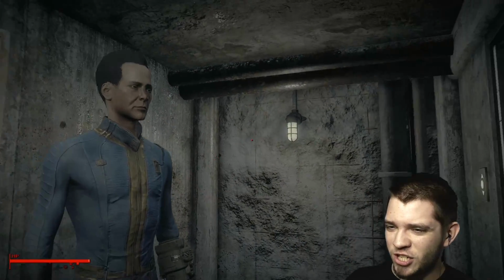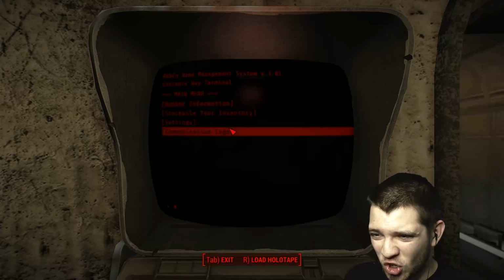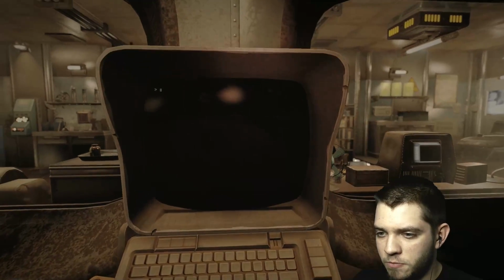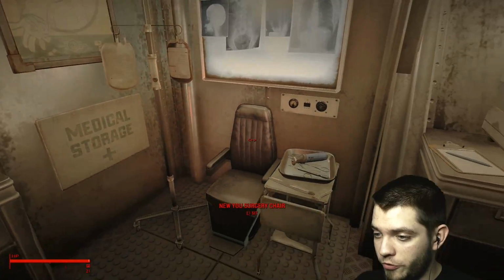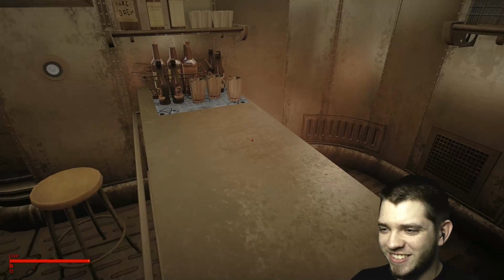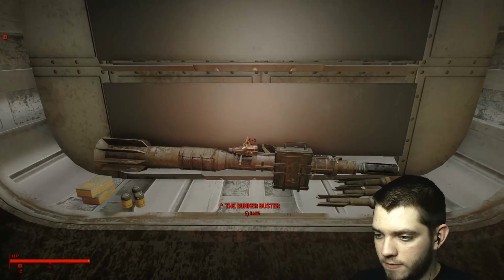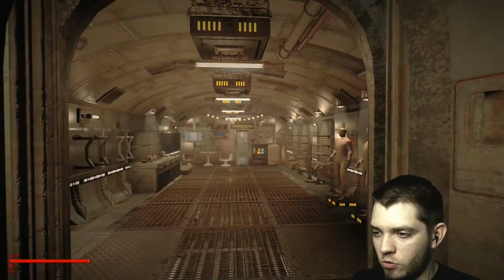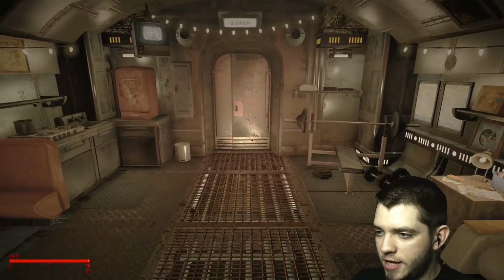COASTAL COTTAGE BUNKER - Fallout 4 Player Home - Better Homes and Bunkers Vol. 4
Coastal Cottage bunker in Fallout 4 contains a massive amount of useful things that you will need if you decide to suffer through survival mode. We check it out and what's it like!